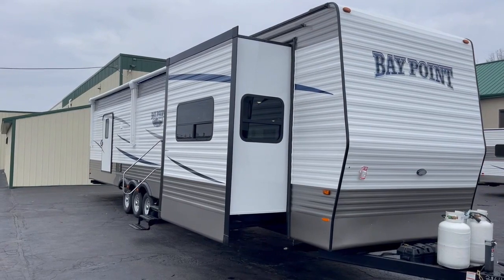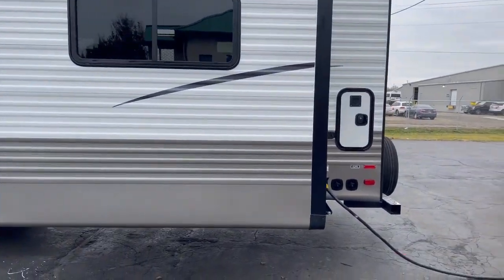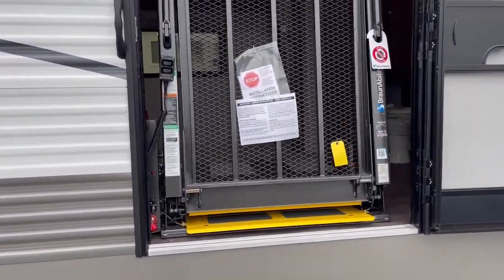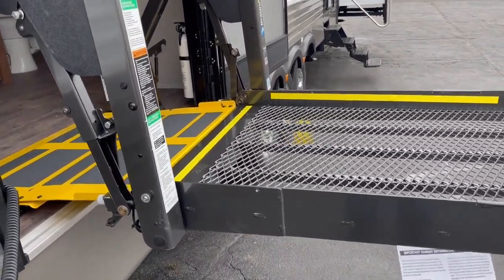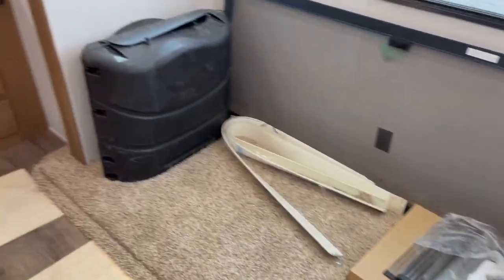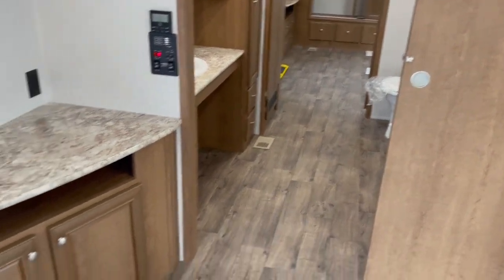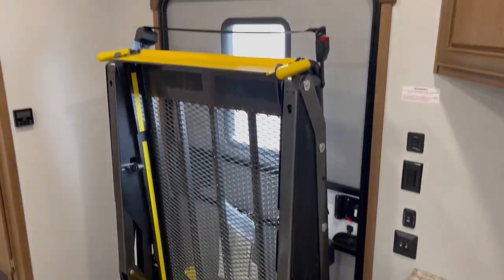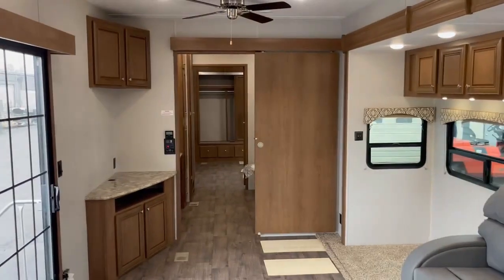46 HCP wheelchair accessible front kitchen travel trailer with a king bed slide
The 46' wheelchair accessible, handicap, mobility travel trailer you are about to see features a Braun power lift to assist in getting a wheelchair person in & out of the unit. This 46' travel trailer has a large living room slide, front kitchen with a huge amount of counter space, entertainment center, & rear king bed slide for plenty of room to move around a power wheelchair comfortably. The front kitchen has all of the light switches located below the countertop for an easy reach from a wheelchair. The kitchen also features a lowered microwave with pull out shelf below for easy cooking. This handicap accessible travel trailer features large bathroom with roll-in/roll-out shower area, roll under bathroom sink, and taller toilet with grab handles uniquely positioned for stability of the transfer. The hallways are wider giving you plenty of room for a wheelchair transition from the front living room to the rear bedroom. The rear bedroom slide is designed for a king bed & plenty of room for the rear entry with the Braun lift system. You can make the 360 turns easily in the bedroom as you prepare to transfer to bed or move to the living room. The unit has many comfort options like 2 ACs, on demand water heater, stackable washer & dryer, & residential refrigerator. For more information or to custom build a mobility wheelchair accessible handicap travel trailer or fifth wheel please give Rob Reid a call at or email and I will be happy to design a unit to meet your needs.